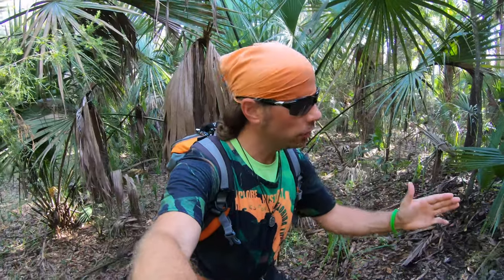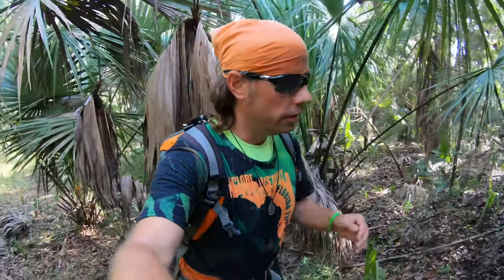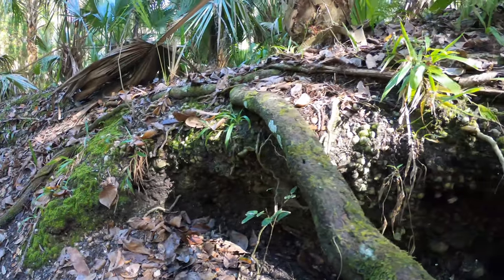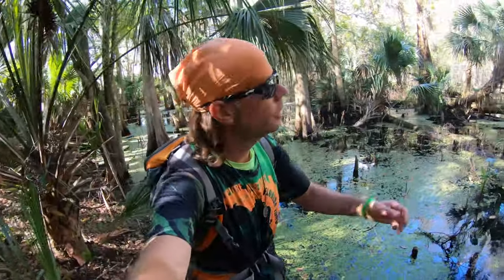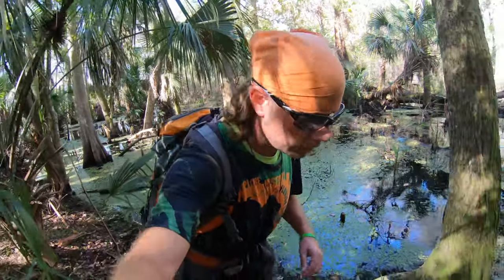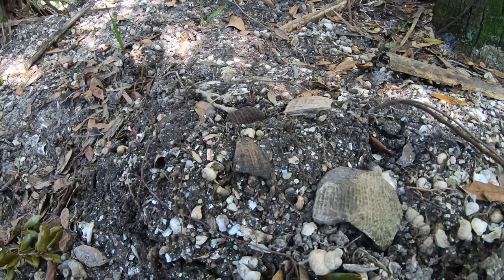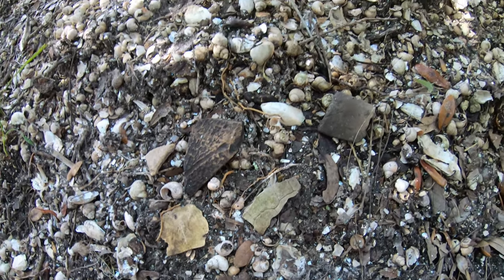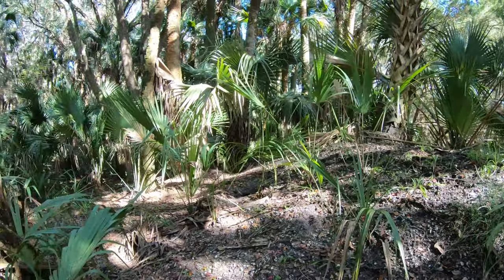Mayaca Indian Shell Midden on The St. Johns River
Take a journey with me on this adventure by the St. Johns River where long ago Native American Indians lived and hunted. In fact many generations of them and different tribes built mounds and village sites along parts of the St. Johns River. This is known as a shell midden where natives deposited shellfish, bones, pottery and other debris over long periods of time forming these mounds. They were often used for different purposes, ceremonial and burial purposes as well. The mounds at one time were so tall you could see them for miles along these areas in the old times. They were places of high ground and were often associated with nearby village sites. During hunts tribes would use these areas for camps as well. Many layers of history in these places.

*As always all artifacts were left undisturbed. It is prohibited and illegal to dig for and removed artifacts on these mounds in Florida on all public lands. The pottery you see in this video was on the surface and was recorded for documentation purposes only. As a Heritage Monitor Scout for Florida Archaeology I help monitor these places and am always a steward of history.